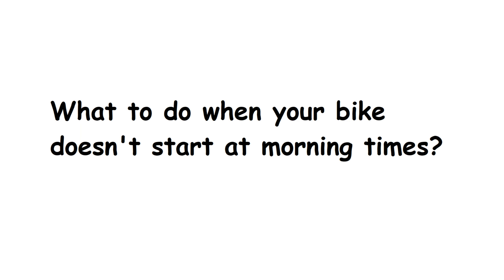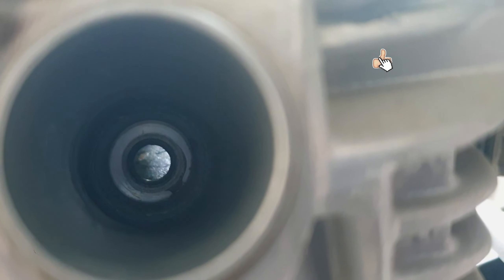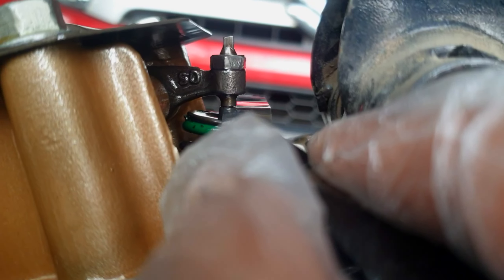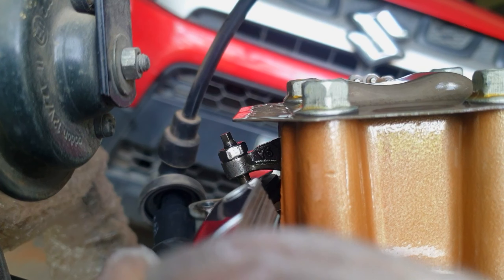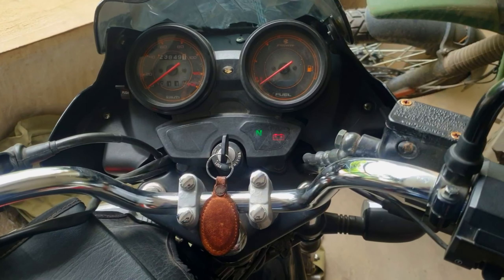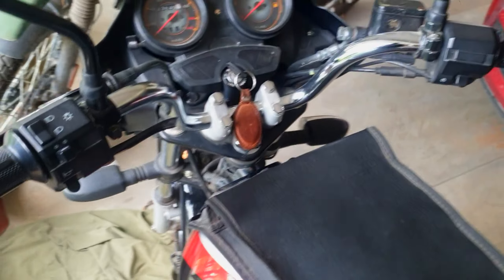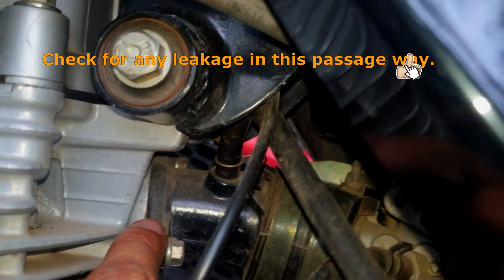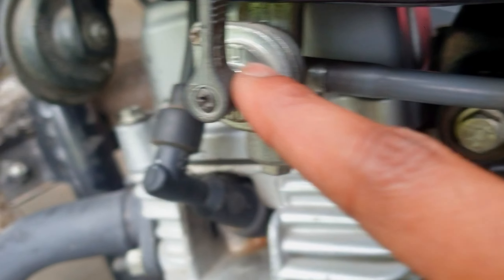Stop your bike from bogging in the morning first start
Hi Viewer,

The tappet/valve clearance full detailed video is already uploaded to my channel. You can get it by visiting the playlist of this channel.

If you directly want to share your bike's problem video with me then capture a video and share to me in Instagram messages(Link to my Instagram is in the "About" section of this Channel).